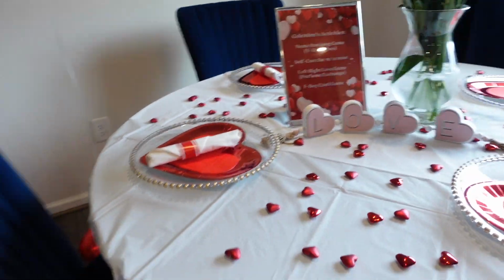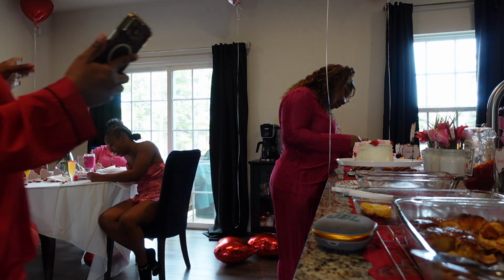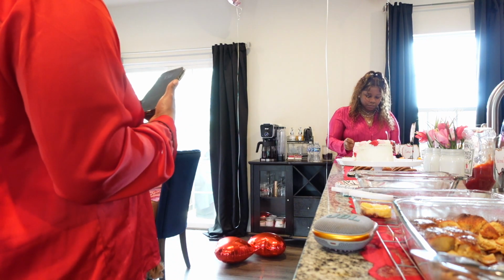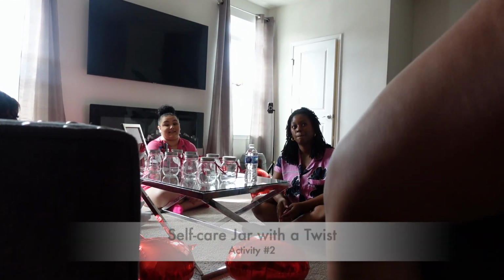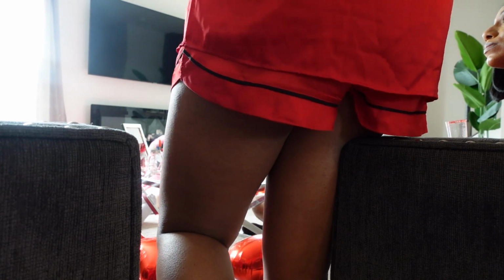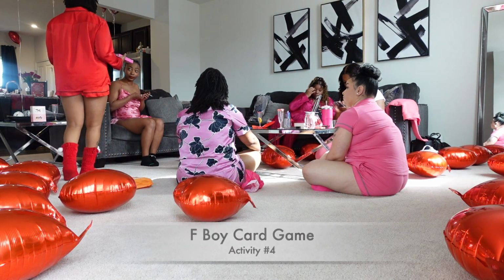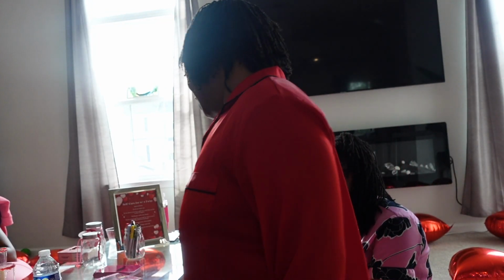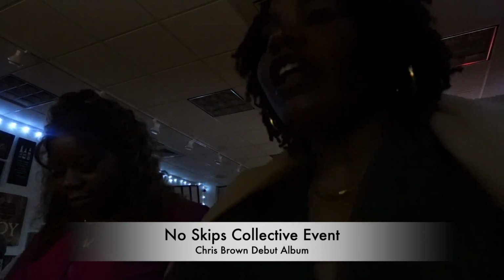VLOG | IN MY HOSTING ERA + GALENTINES BRUNCH VIBES + CHRIS BROWN EVENT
Hey Family, welcome to a day in my life vlog! Today I'll be sharing my Galentine's Day Brunch for the girls, setup process and the no skips event that I went to with my best friend. I hope you all enjoy! ♡

Galentine's dayvlog galentine's day planning + setupgalentine's day event planning + setupgalentine's day vloggalentines day party ideasgalentine's day 2024 day in my life